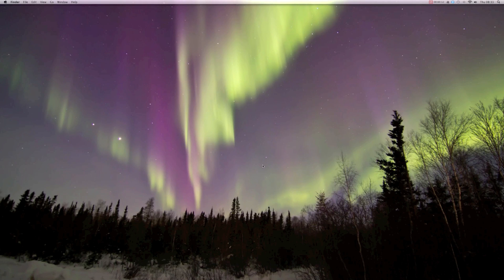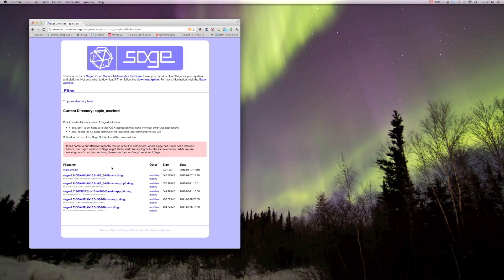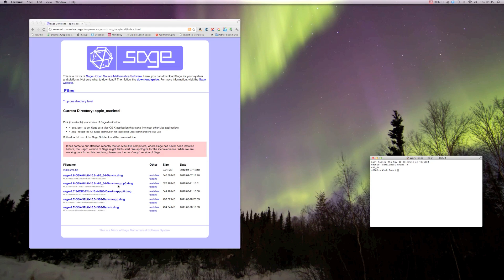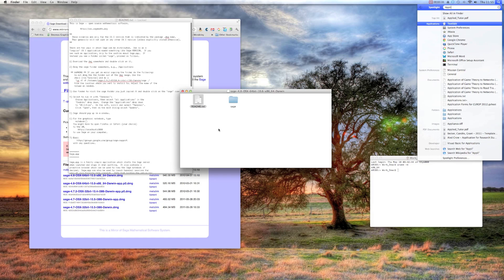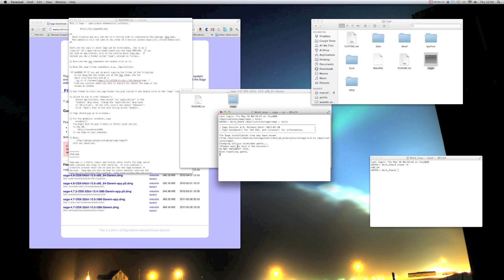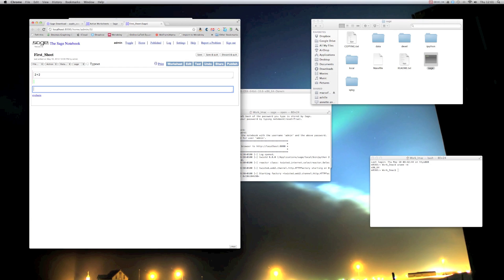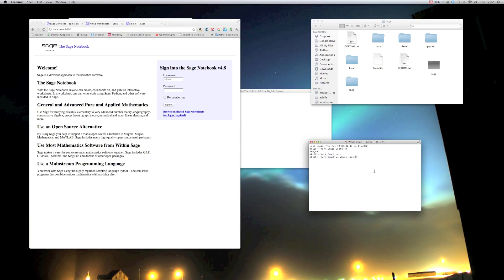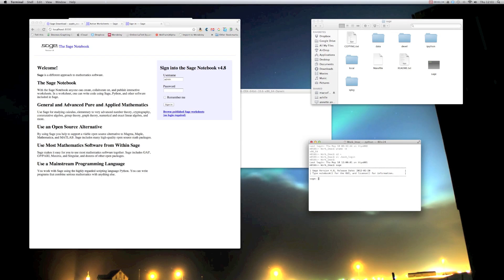Installing sage 4.8 (the open source mathematics software) on Mac OSX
In this video I go through the installation process of sage 4.8 on Mac OSX. The screencast covers downloading the correct file for your system right up to creating an alias so that sage can be run easily from the command line (although you don't have to go that far).